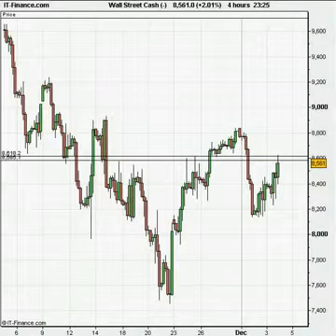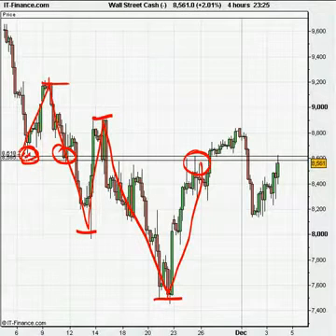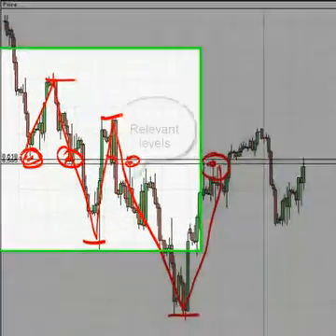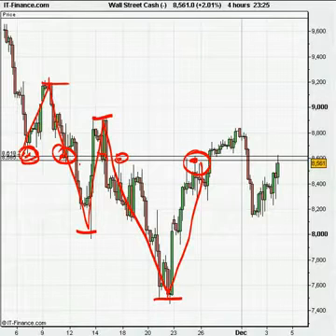2 10Forex Trading Strategy Horizontal Lines